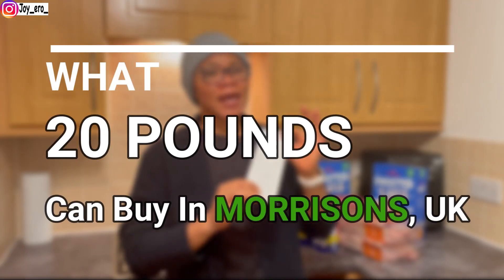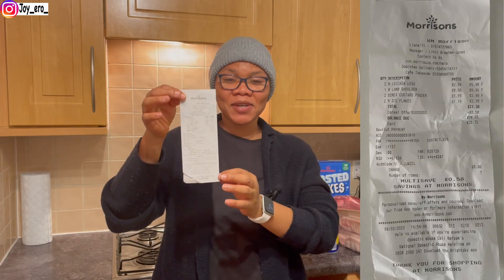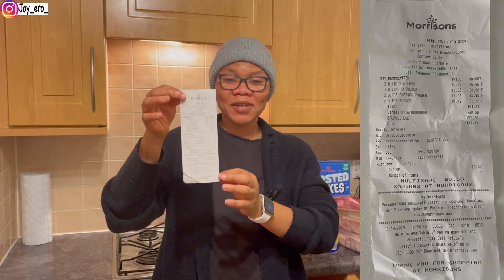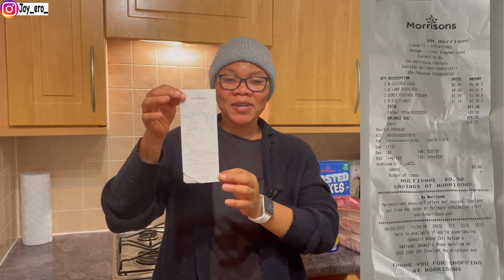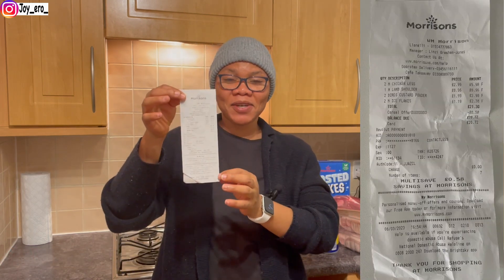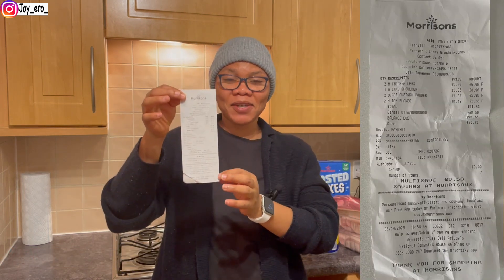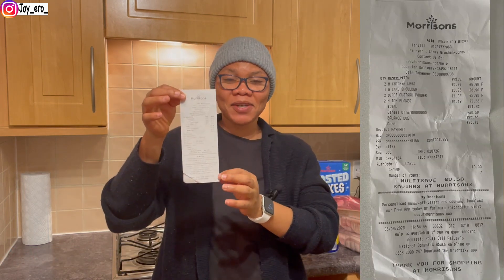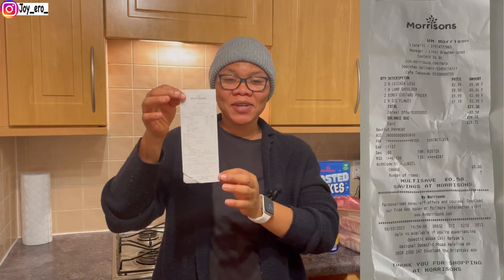WHAT £20 🇬🇧 CAN GET YOU IN THE UK: SHOCKING Cost Of Living For New IMMIGRANTS // Aldi Grocery Haul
Hello Loves, Today video is a grocery haul..i showed you what you can buy with £20 pounds in the UK as a new Immigrant. And what grocery cost in the different store in the UK 🇬🇧 . Eg: ALDI, TESCO,MORRISONS